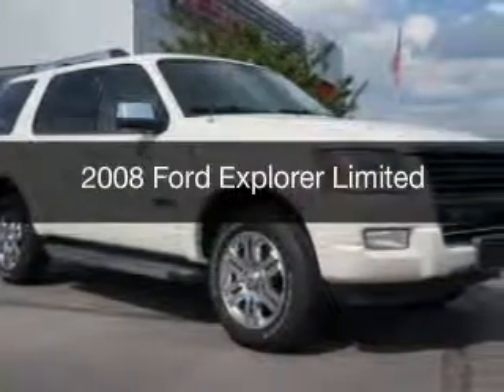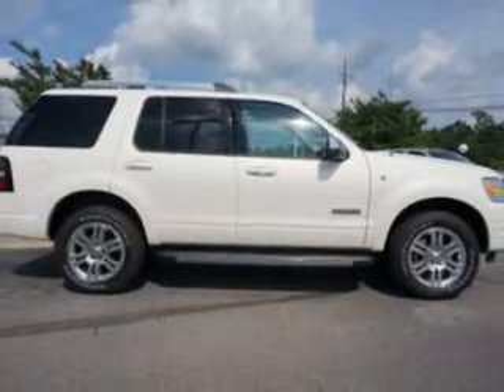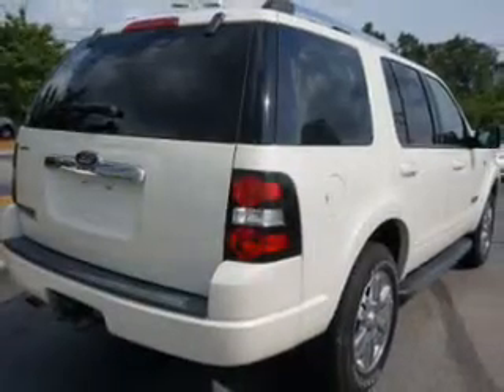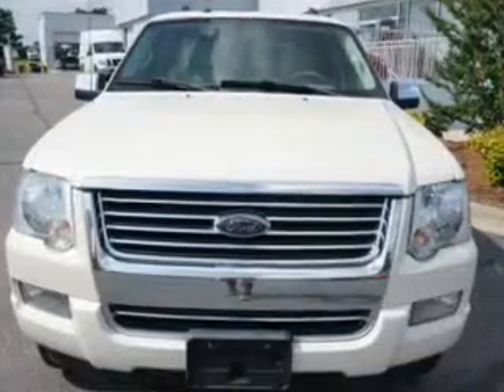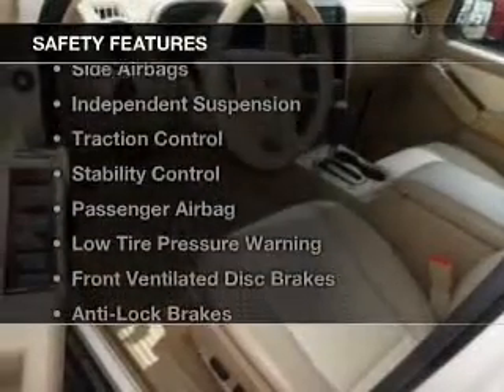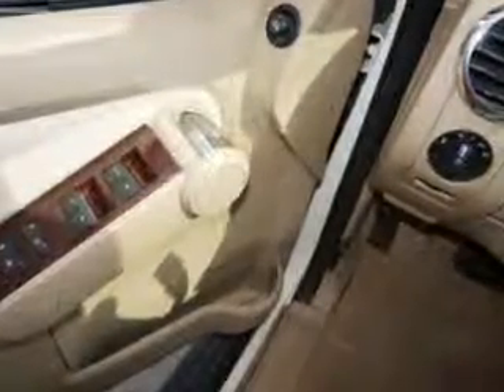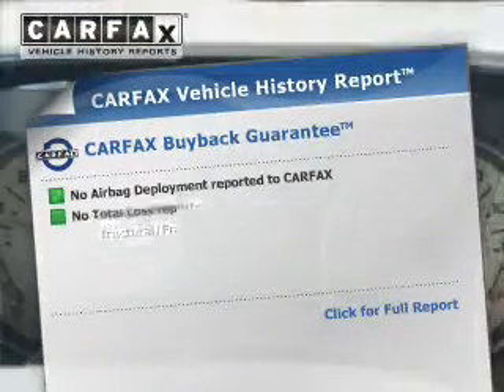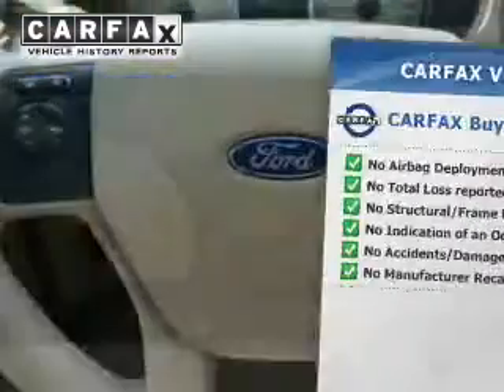2008 Ford Explorer - North Augusta SC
Year: 2008
Make: Ford
Model: Explorer
Trim: Limited
Engine: 4.6 liter 8 cylinder 24 valve MPFI SOHC
Transmission: 6-Speed Automatic
Color: White
Mileage: 106874
Address:
5590 Jefferson Davis Hwy